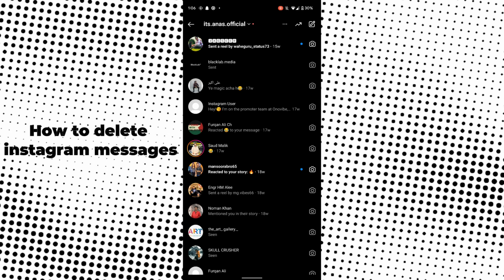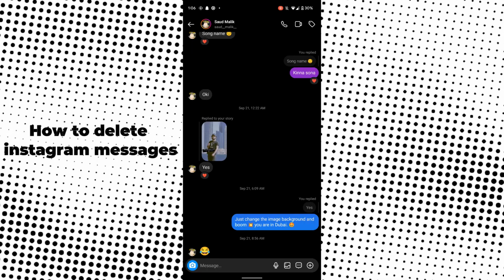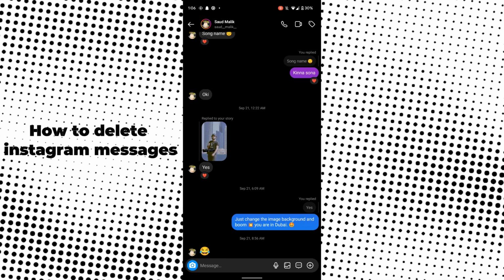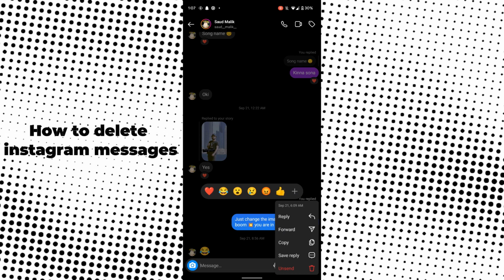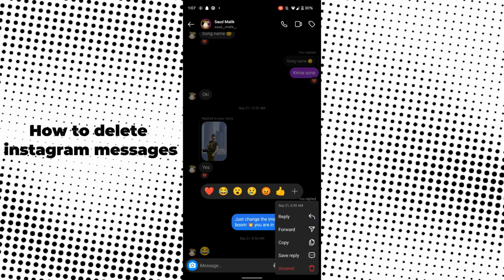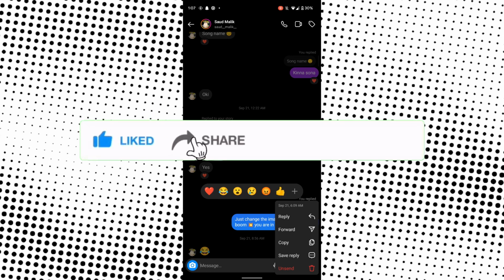How to Delete Instagram Messages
Unlock the secrets of managing your Instagram messages with our step-by-step tutorial on "How to Delete Instagram Messages." Learn the easy steps to declutter your inbox and maintain privacy effortlessly.